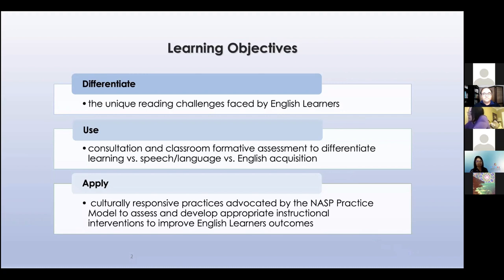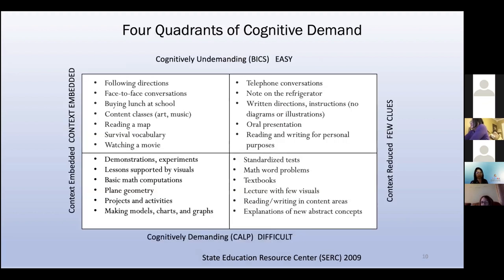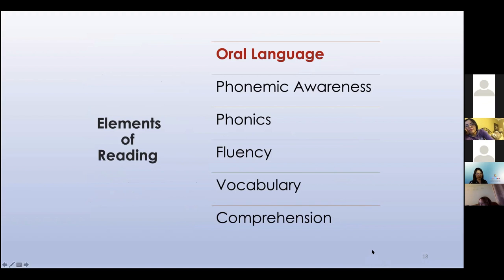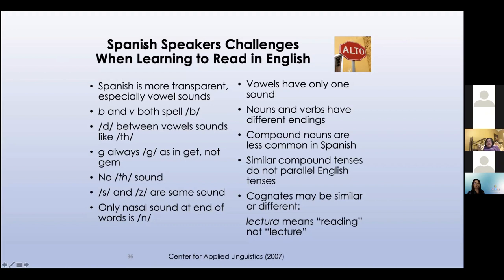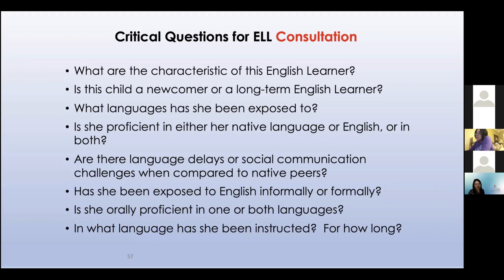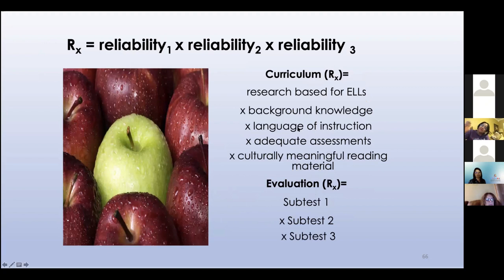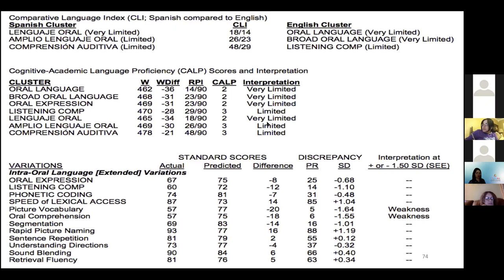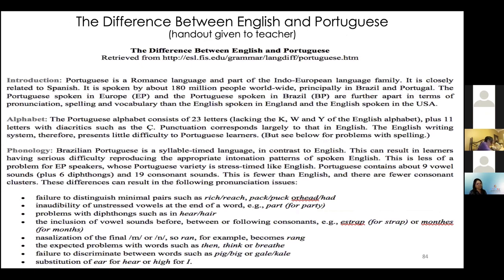Reading assessment of bilingual students for school psychologists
Assessing the learning needs of bilingual students or English language learners (ELL) is challenging. School psychologists can understand the critical principles of successful English language acquisition and learning, how to support language acquisition and language proficiency, and how to recognize learning problems. This workshop will explore these challenges with a focus on reading, and the available research-based practices that can be implemented to address ELL learning needs at the classroom level. It will also provide a framework to measure oral language proficiency and use nondiscriminatory practices when selecting standardized assessments, taking into account the student's cultural factors and their level of English proficiency. Monolingual and bilingual school psychologists can apply these techniques when working with bilingual students.

This workshop was presented to the Bilingual School Psychologist Facebook Group members by Monica Oganes, Ph.D. With professional degrees in school psychology and clinical neuropsychology, Dr. Oganes has worked in schools, hospitals, and private settings, and provides training in bilingual assessment practices for two decades.

The Bilingual School Psychologist Facebook Group welcomes school psychologists and related fields. Our gratitude to the group administrator, Dr. Antonio Diaz, for organizing this workshop.

Dr. Monica Oganes would like to acknowledge Ms. Elvira Medina-Pekofsky, of Monica Oganes & Associates, for her contribution and collaboration. Our gratitude to Dr. Sam Ortiz, Ms. Jane Wong, and Multi-Health Systems Inc. for facilitating teaching materials at our request.